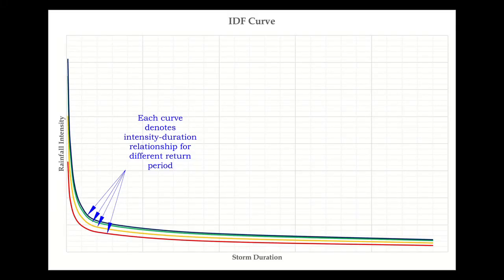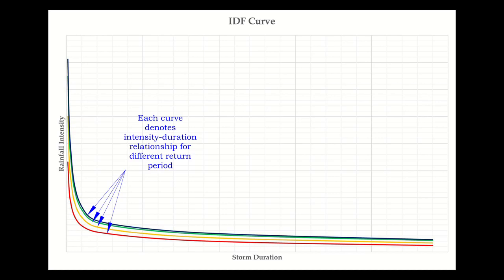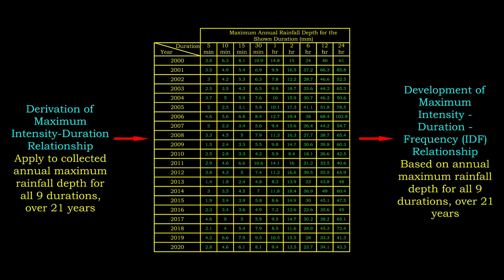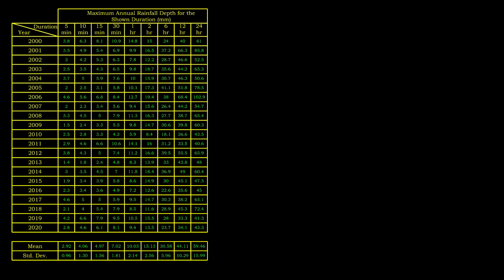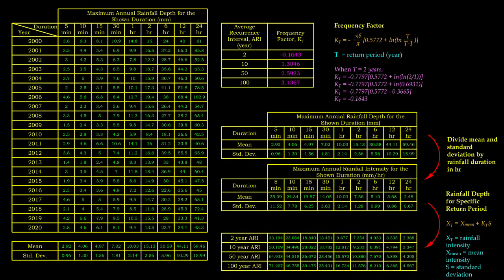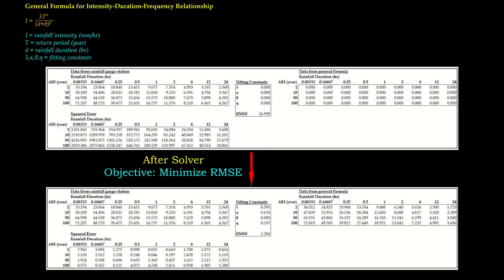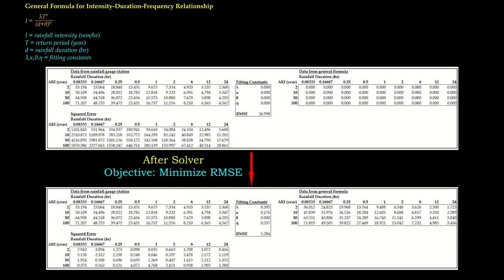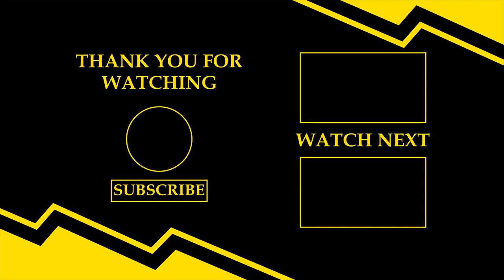Development of IDF Curve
IDF curve represents the relationship among the intensity-duration-frequency of rainfall, can be developed if we have point rainfall data for long period.
The maximum depth-duration relationship is first determined for different storm duration, for each of these years. Then, we can proceed to determine the mean and standard deviation of annual maximum depth for each rainfall duration.
After that, we need to choose the return period we interested in, and calculate their corresponding frequency factor. Rainfall intensity for a specific return period and storm duration can be calculated based on the mean, standard deviation and the frequency factor. We can then proceed with plotting the IDF curve.
We may also attempt to fit the IDF curve using general formula. One of the easiest ways to do this is by using Microsoft Excel Solver.
Thumbnail Credit:
Photo by Marlon Martinez
2. Airborne - Quincas Moreira